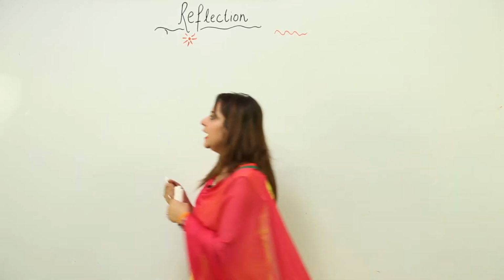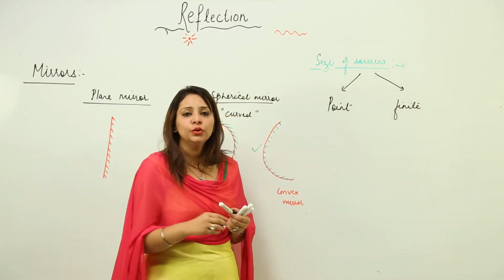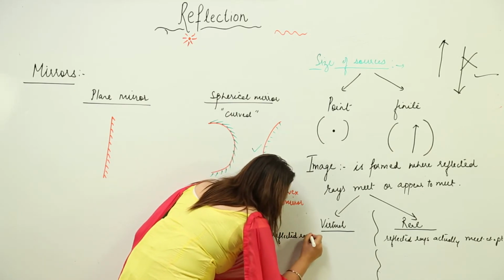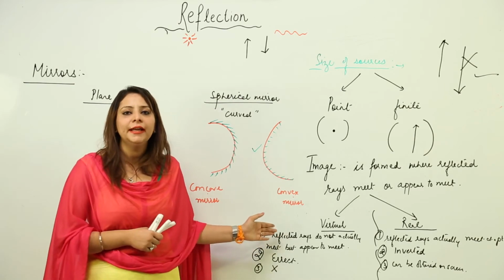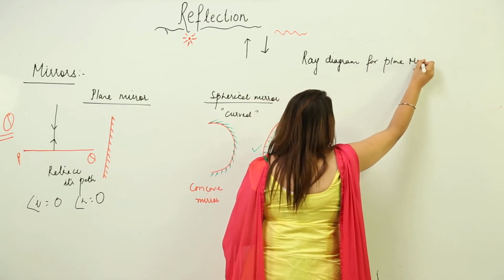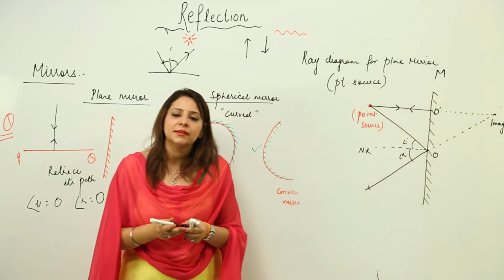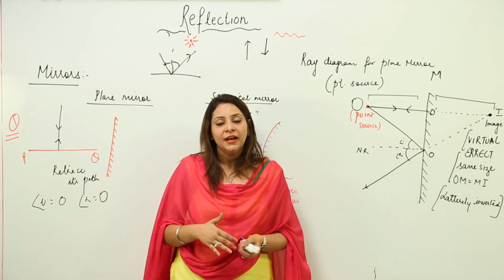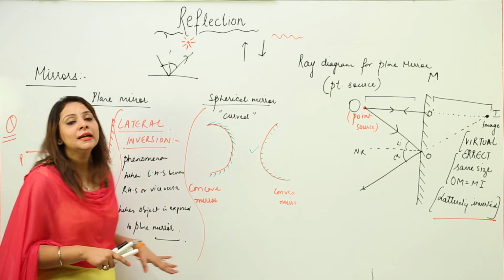CBSE l CLASS 8 l SCIENCE l CHAPTER 16 l Light l mirrors and source of light l L3